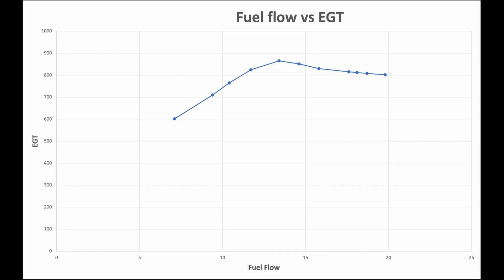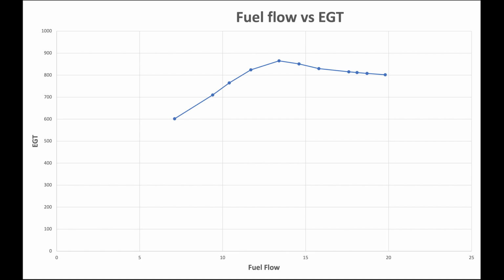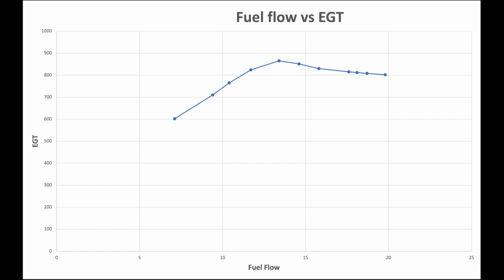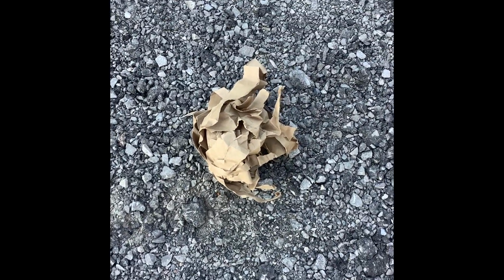What happens when you lean the mixture